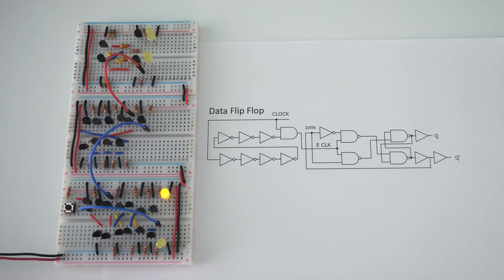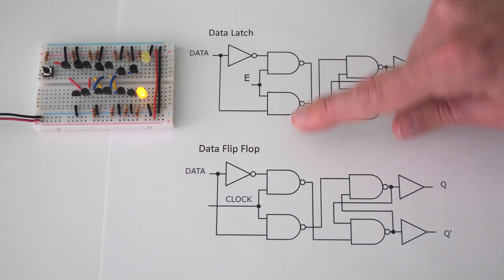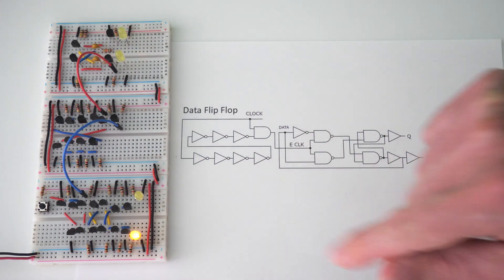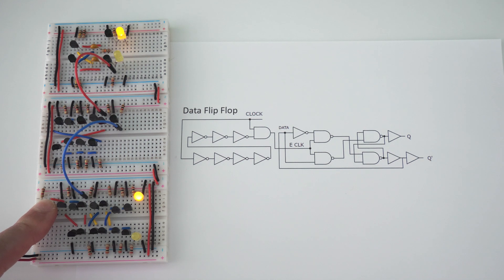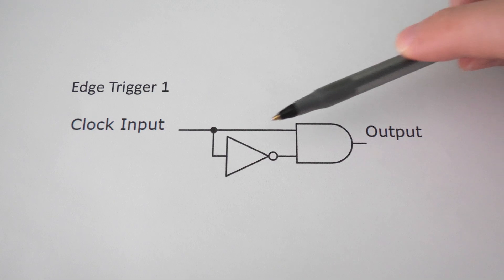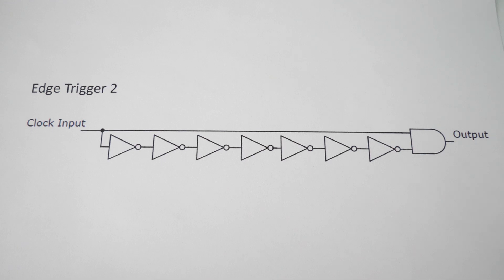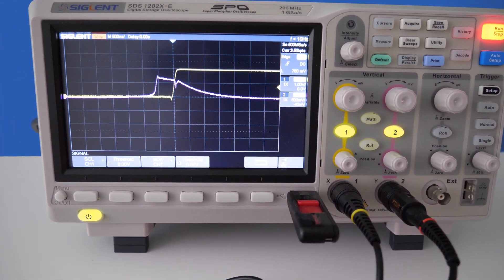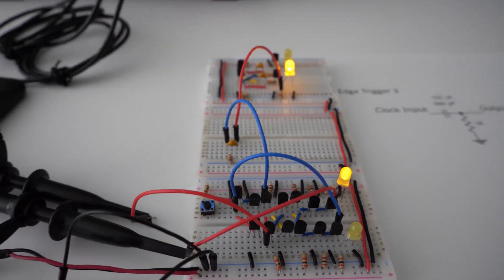D Flip Flop and JK Flip Flop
Data Flip Flop and JK Flip Flop

0:00 Intro
0:30 Data Flip Flop vs Data Latch
1:05 Data Flip Flop
2:40 Trigger 1, (using AND gate and inverters)
5:21 Trigger 2 (using capacitor and resistor)
9:22 JK Flip Flop
11:33 JK Flip Flop with edge-triggered  clock

How to build a data flip-flop and a JK flip-flop using individual transistors will be discussed in detail. The flip flops are triggered by a clock which, in this case, is an astable multivibrator. The inverted clock output is sent into the trigger which is then sent to the input of the flip flops. Push button switches can also be used to toggle the set, rest, J, K, and data inputs. The output of the clock, trigger, and data flip-flops are displayed on an oscilloscope to help show how the flip-flops work.